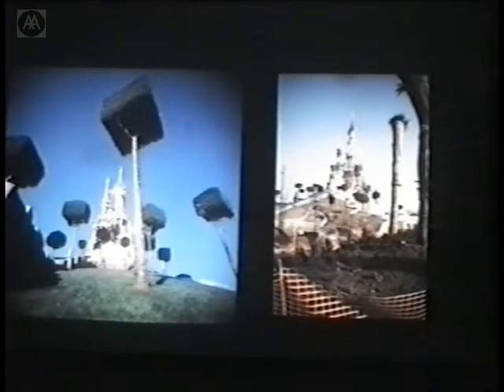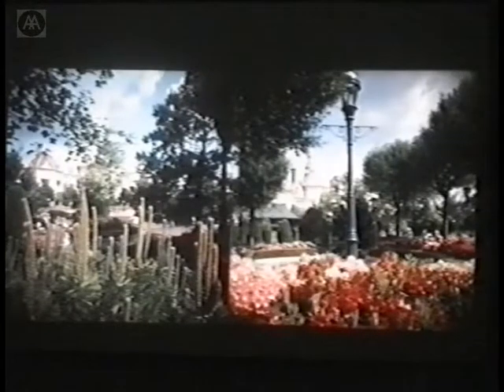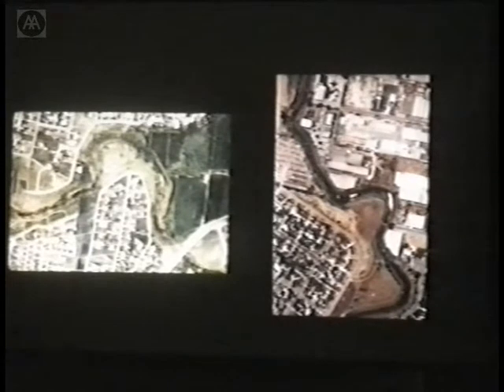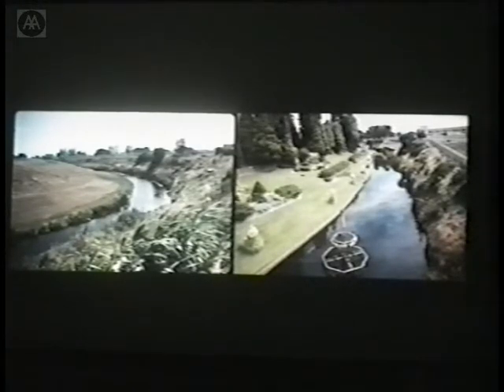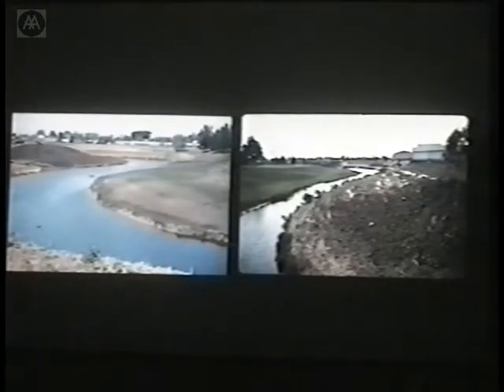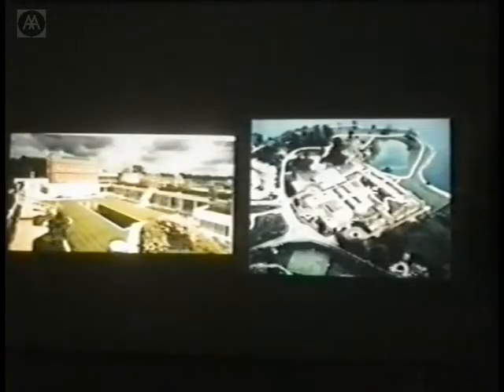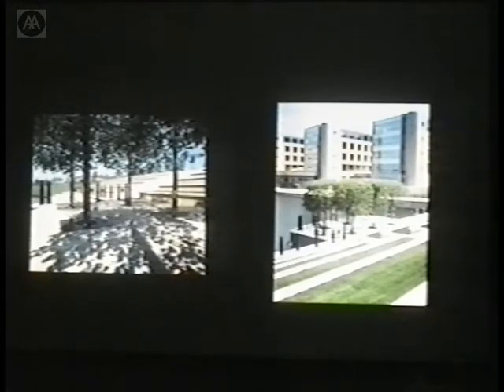Clive McDonnell - Landscape in Practice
Clive McDonnell engages in a discussion regarding landscape, ecology, and water in design. Working at the Derek Lovejoy Partnership - a leading landscape architecture and design practice - McDonnell took full responsibility for the conceptual and detailed design for all soft landscape works at Disneyland Paris. He worked closely with Walt Disney's design team to fulfill the aspirations of the Disney Corporation and its team of imagineers. The resulting parkland replicates jungles, desert landscapes and rainforests using living plant material and creates the setting for heavily themed buildings such as the Sleeping Beauty Castle with its square trees, the futuristic world of Jules Vernes and Phantom Manor. Other projects include the treatment of the contaminated site of the former Bell Green gas works in Sydenham, the landscaping of Thorpe Park in collaboration with Edward Cullinan Architects, and the Sun Life Assurance HQ near Bristol in collaboration with SOM.